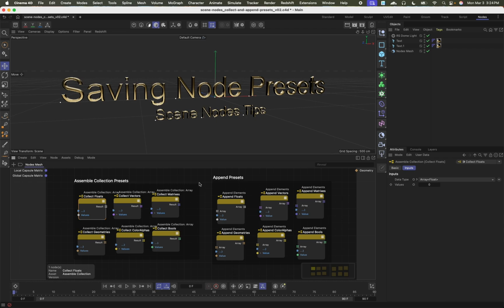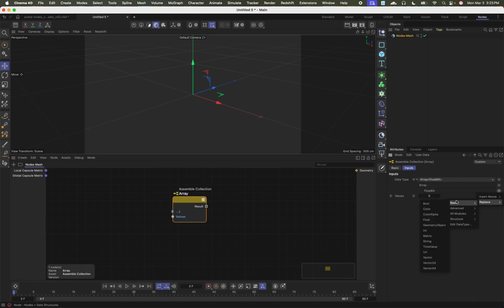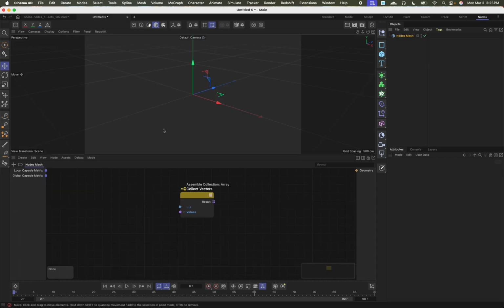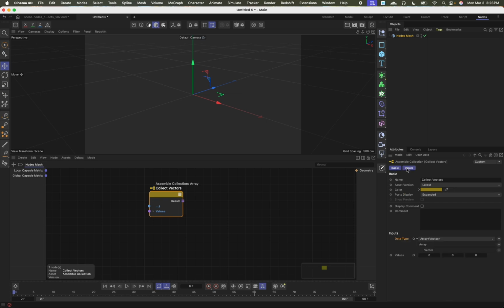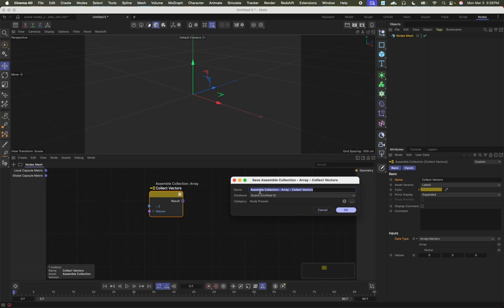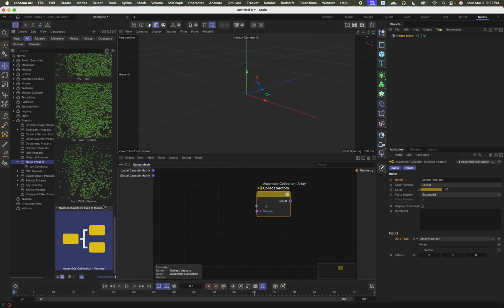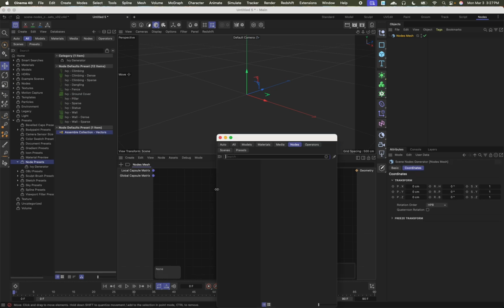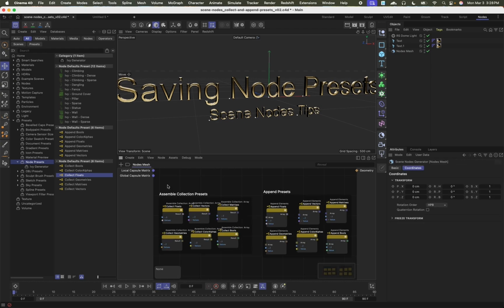Saving Node Presets - Cinema 4D Scene Nodes Tips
Learn how to use the Cinema 4D Preset system to save your commonly used nodes settings as presets.

Learn how to make an Assemble Collection node that makes it easy to collect Float, Vectors, or even Geometries.